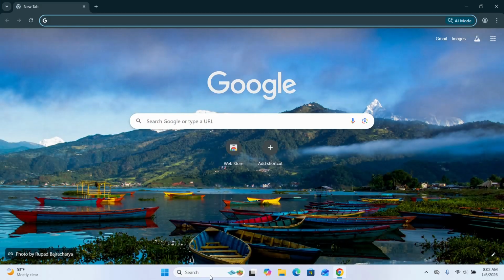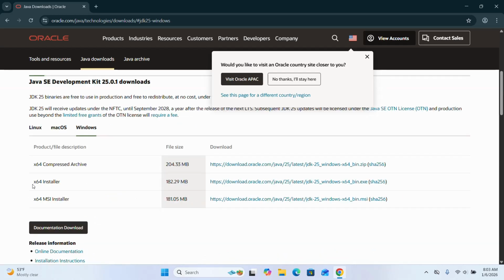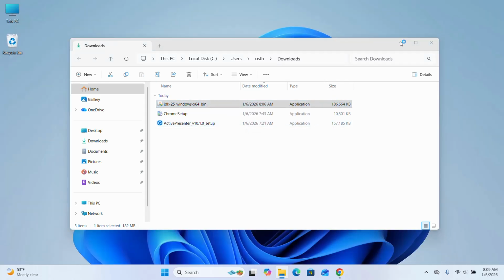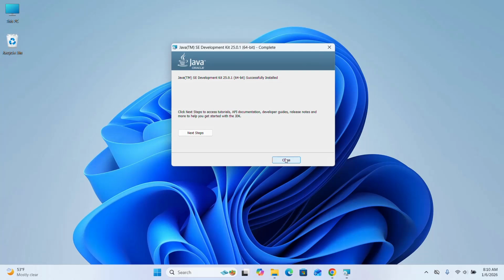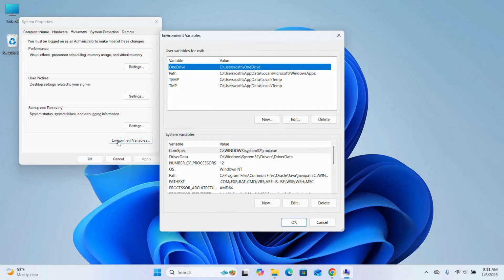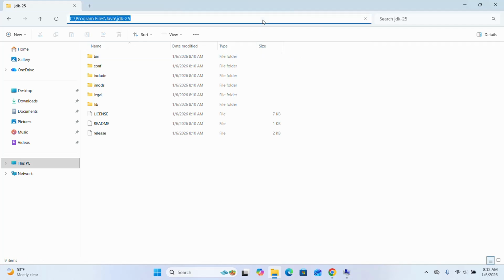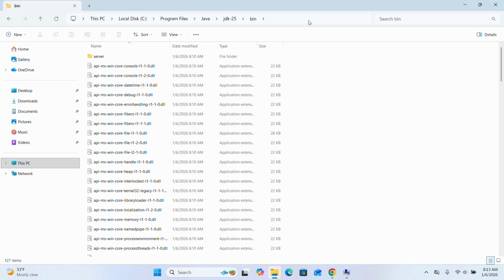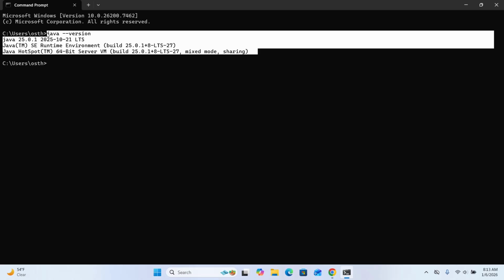How to install Java 25 (JDK 25 LTS) on Windows 11 [2026]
In this video I will show How to install Java JDK 25 LTS on Windows 11 [2026]